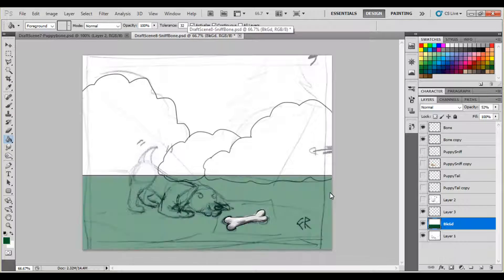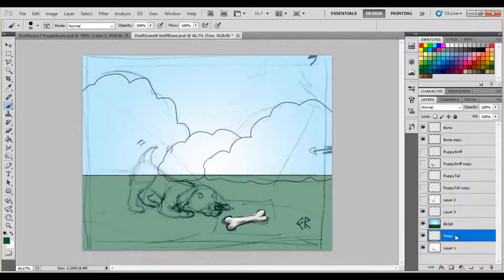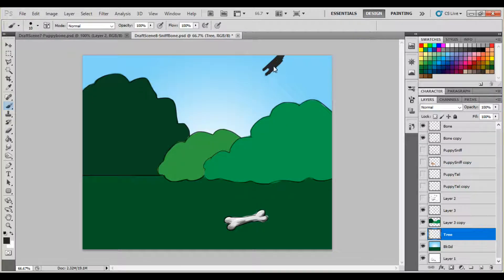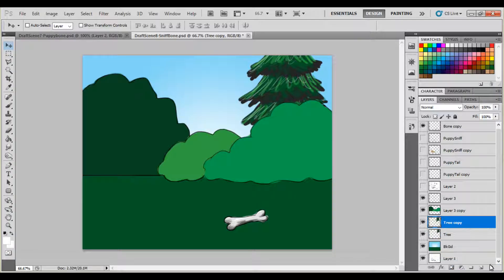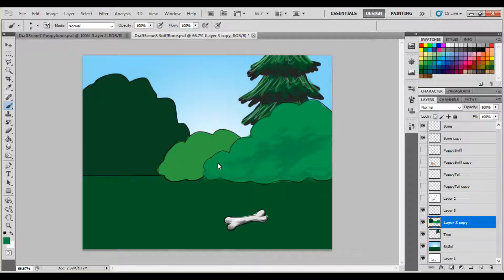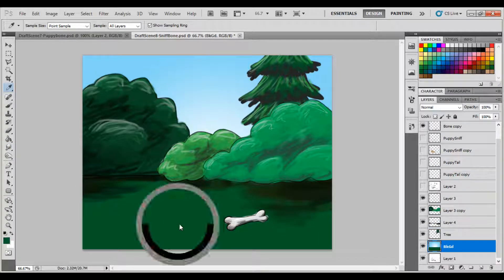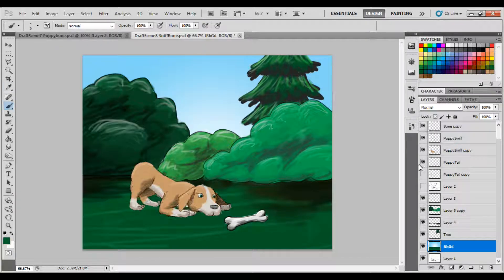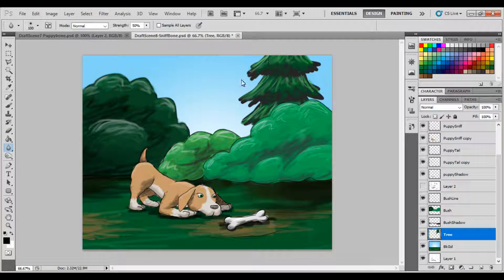Scene Design - Background Pine Tree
I implemented the new and improved design of a pine tree! It's just in the background. But details are important.